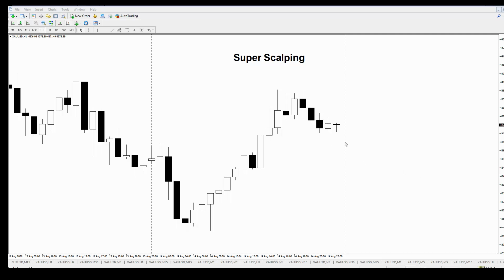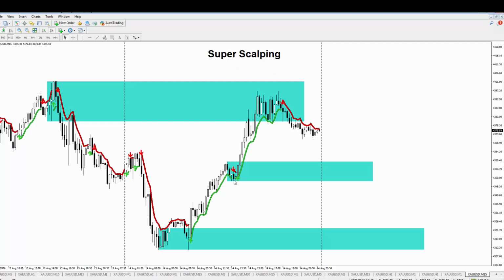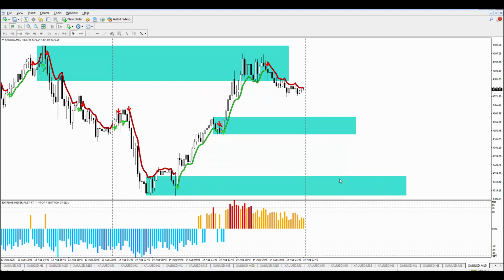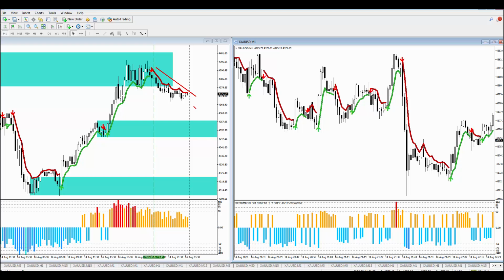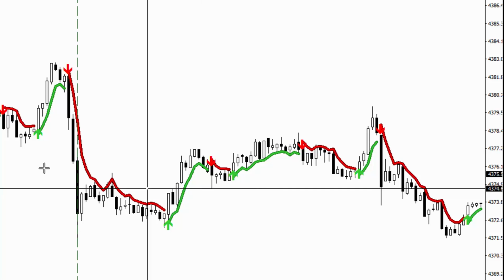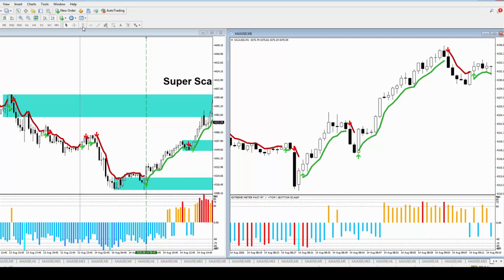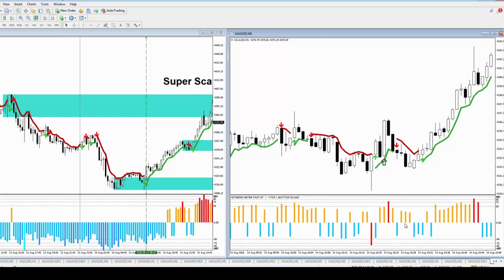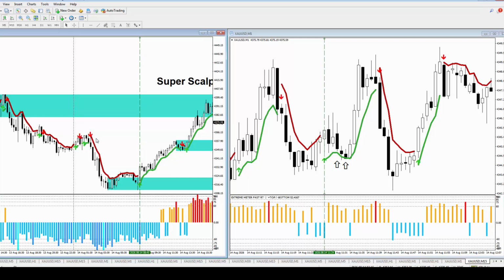Scalping Gold 1 minute chart.